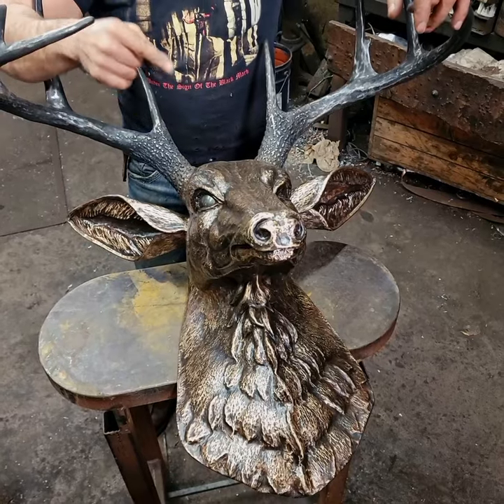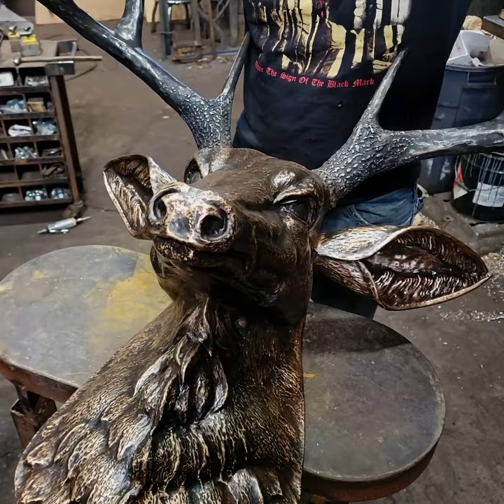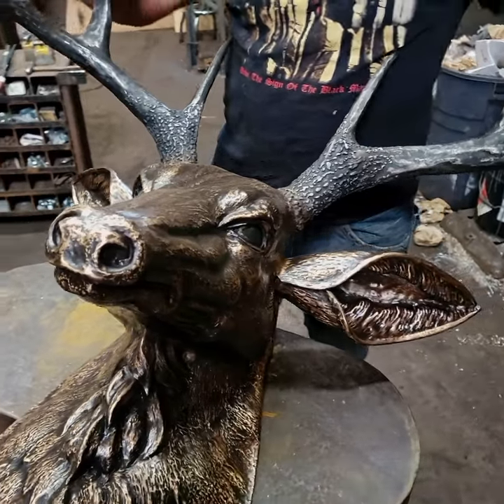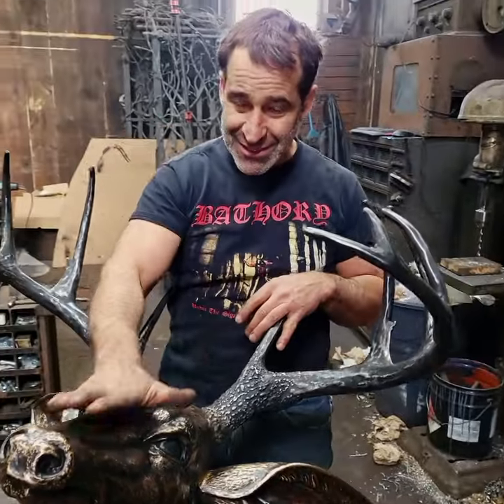Beaten Bronze Stag Head Sculpture - Thak Shorts